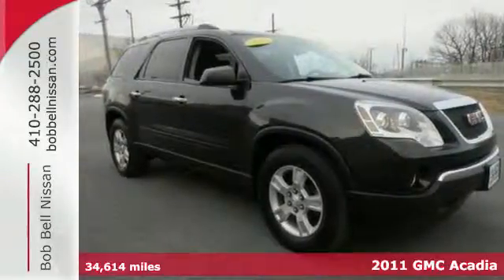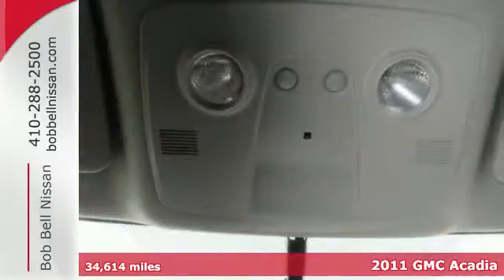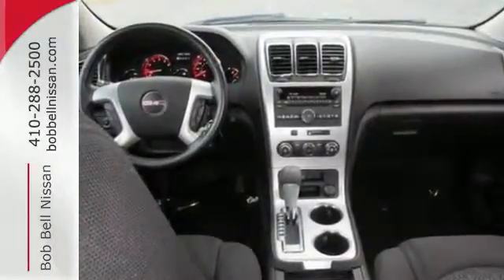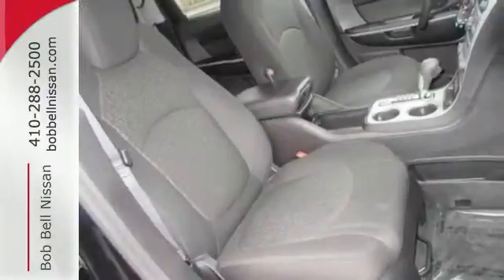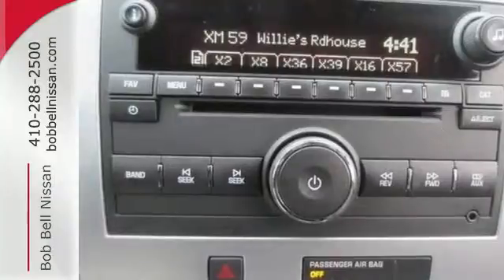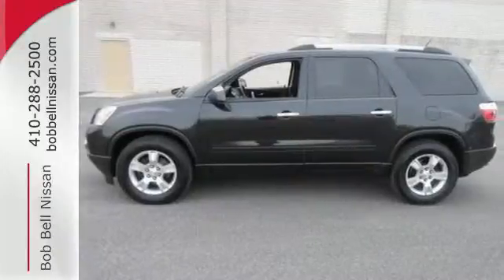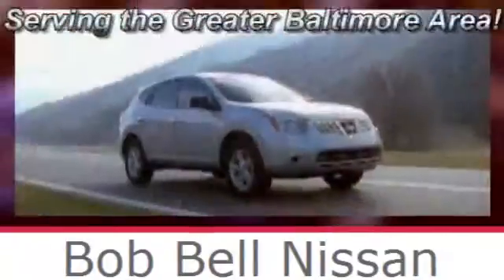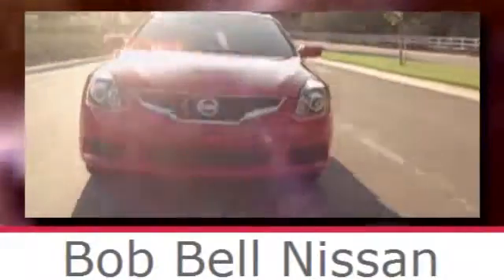2011 GMC Acadia Baltimore MD Dundalk, MD N81403A - SOLD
Year: 2011
Make: GMC
Model: Acadia
Trim: SL
Engine: 6 Cyl - 3.6L
Transmission: Automatic
Color: Carbon Black Metallic
Mileage: 34614
Stock #: N81403A
VIN: 1GKKVNED4BJ383347

7900 Eastern Ave.

Address:
7900 Eastern Ave